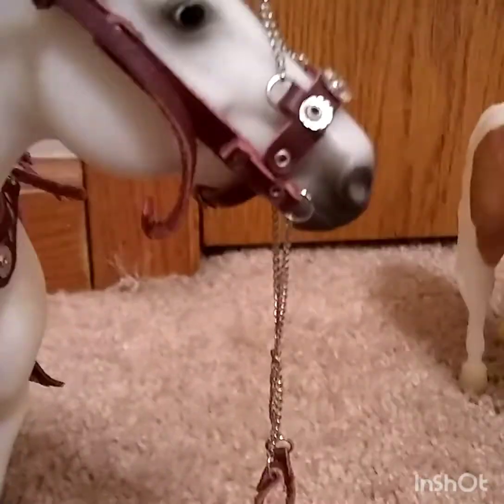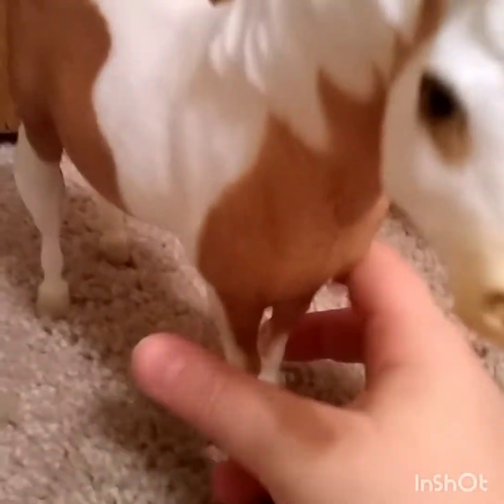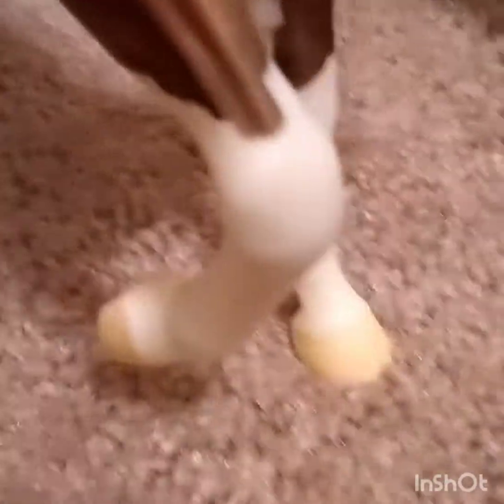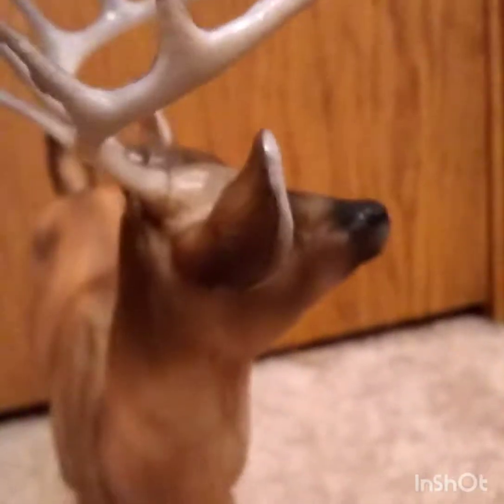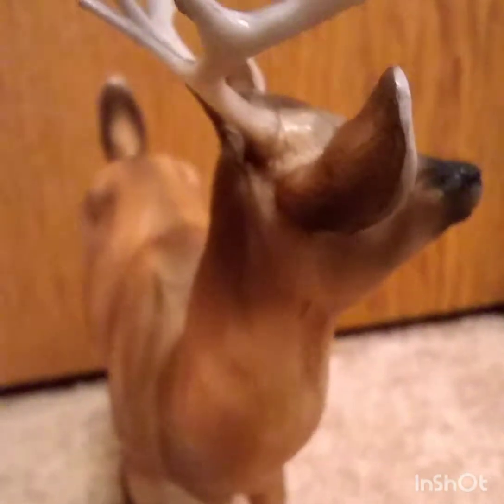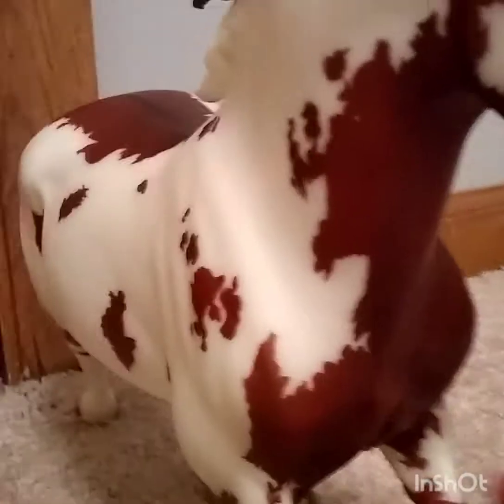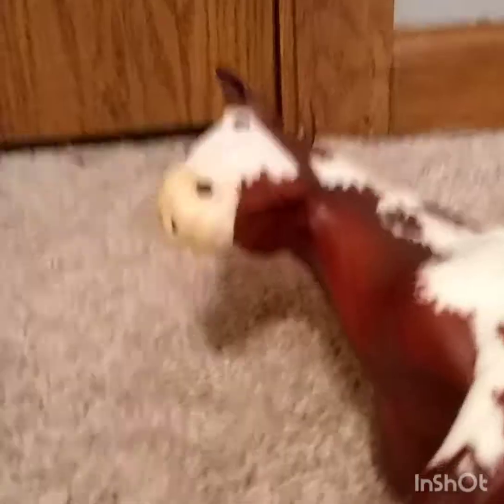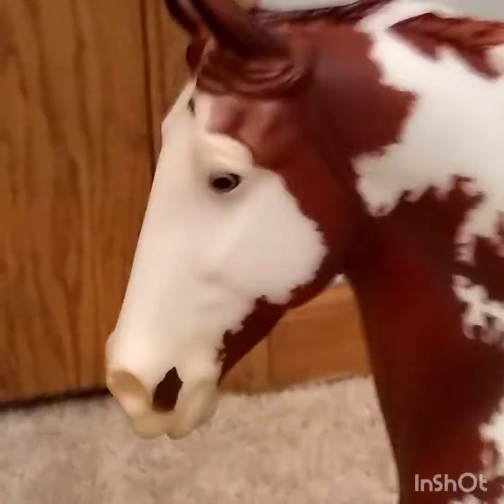Model horse rainbow tag